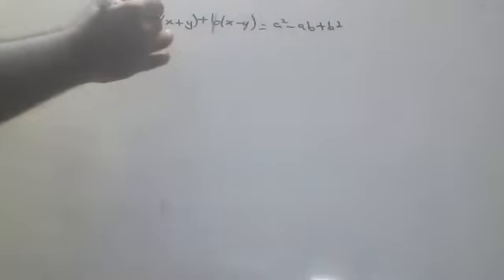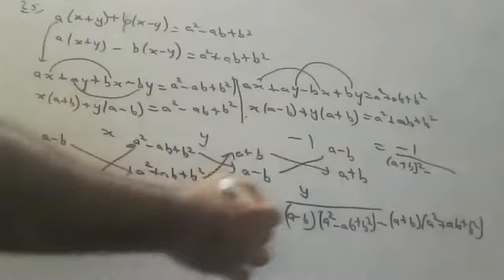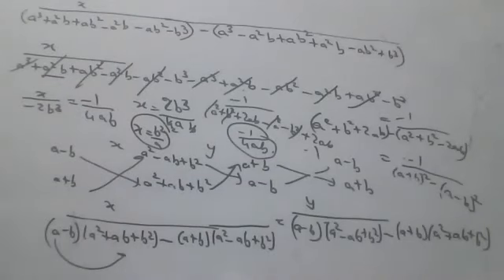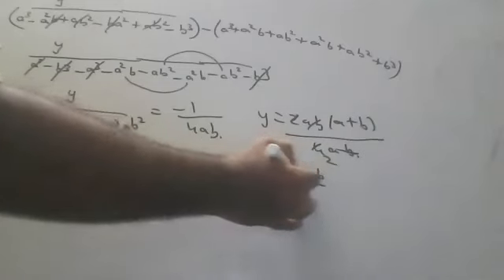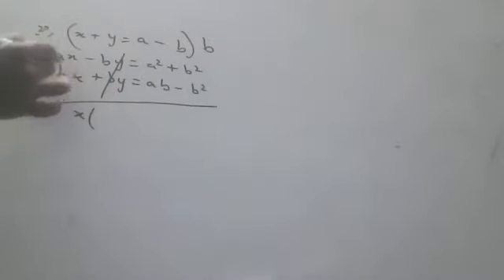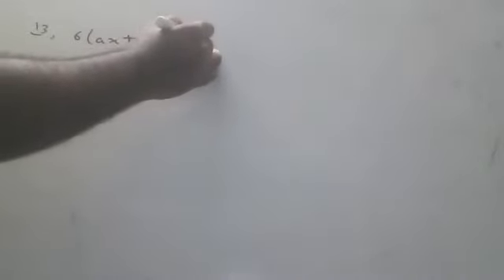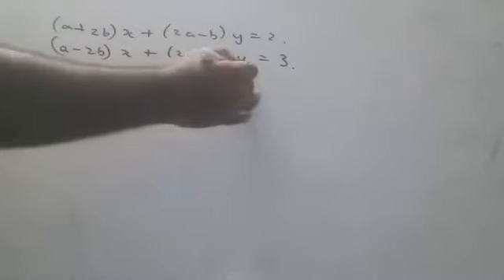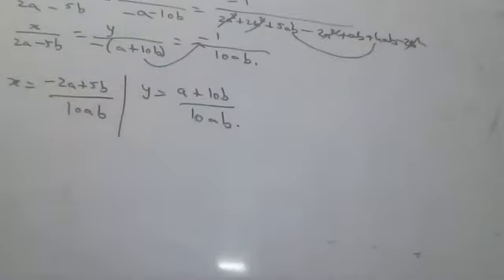linear equation part 8 level 3 sums with work sheet link in description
linear equation part 8 level 3 sums with work sheet link in descriptionhttp